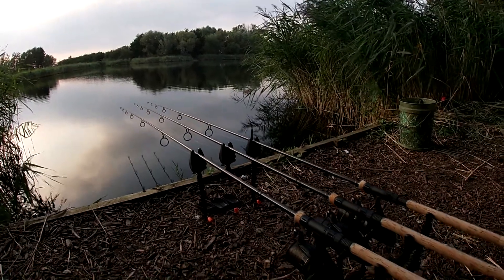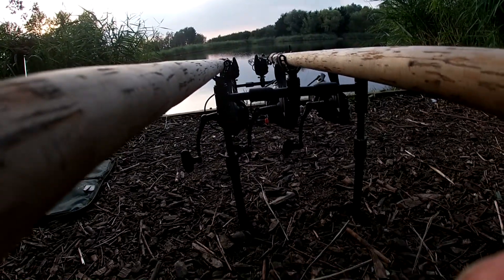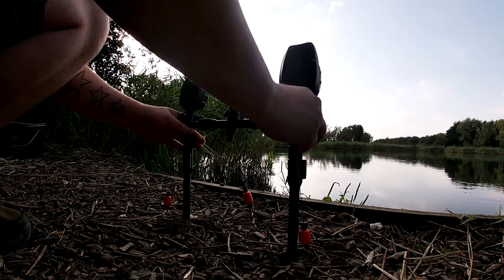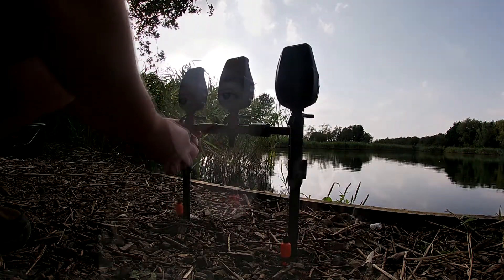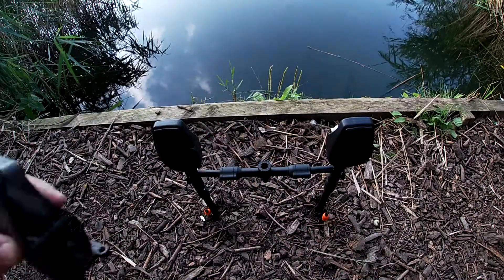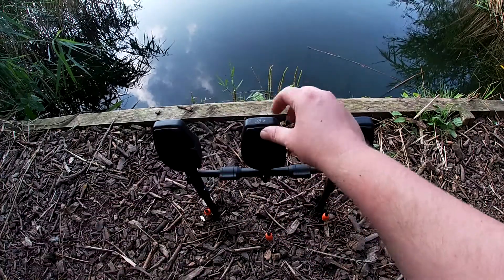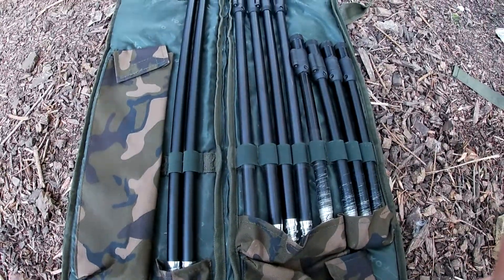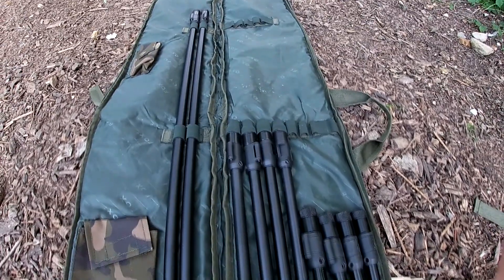Honest Reviews #2, Fox Black Label QR Bank Sticks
Josh gives his honest review on the QR bank sticks on what he likes about them and what he dislikes about them.